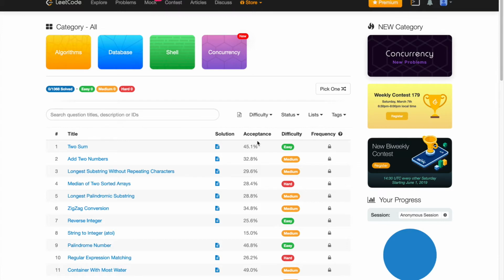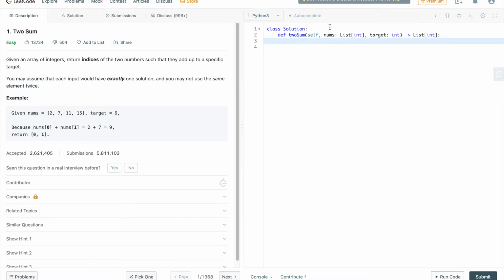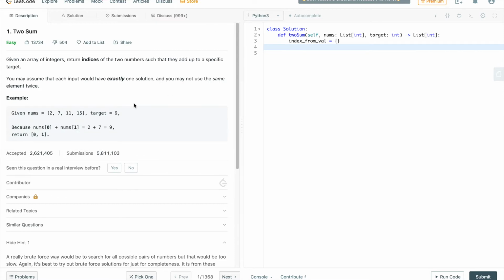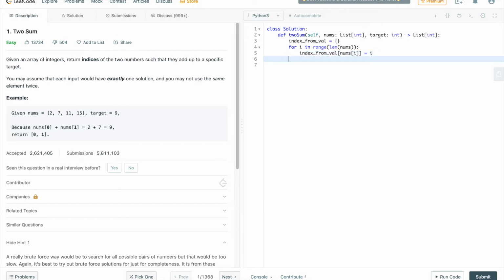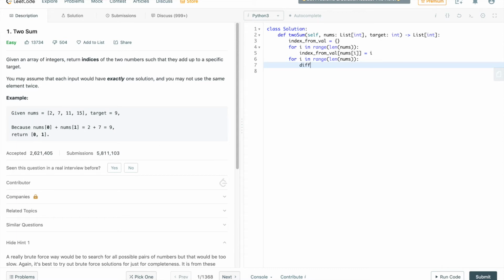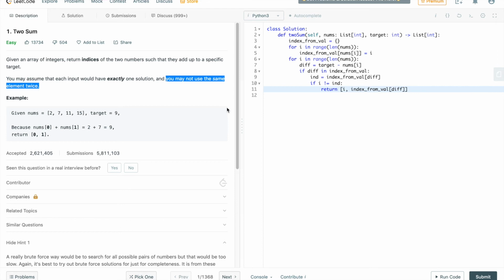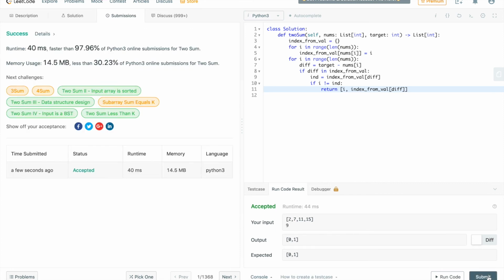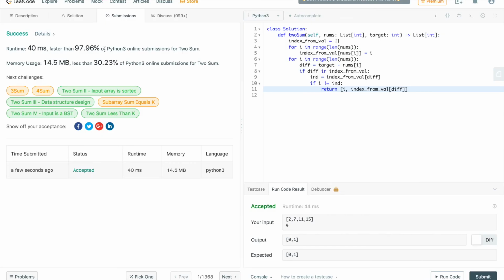LeetCode Problem 1: Two Sums | Leet Compleet Ep. 1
I just created a LeetCode account and it seems pretty fun, so I started this series in which I attempt the very unreasonable goal of doing all the problems (I'll call it Leet Compleet). In this video I solve the Two Sums problem on LeetCode. I don't know if this video will be entertaining or informative, but I want it to serve as a way to document my progress.